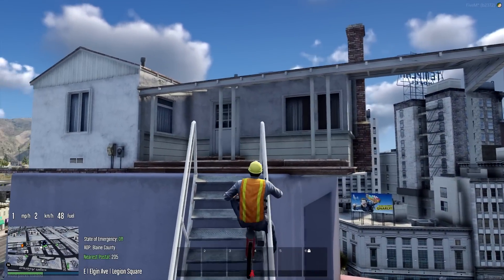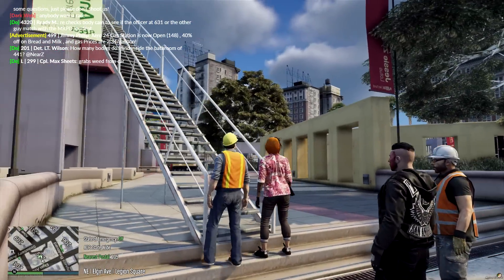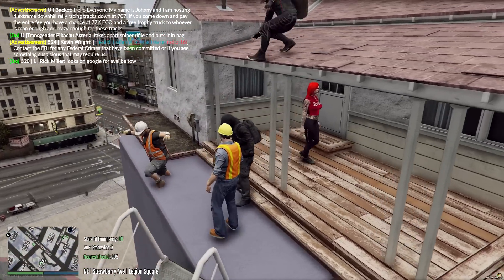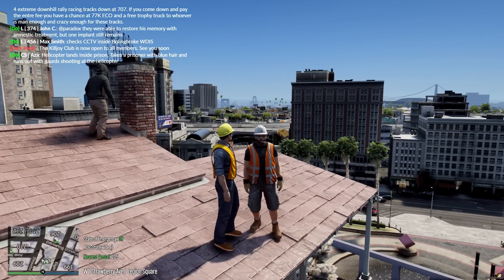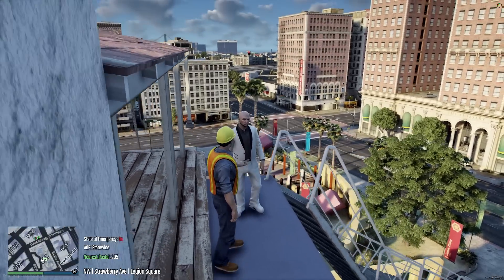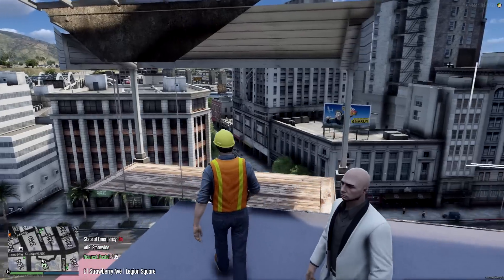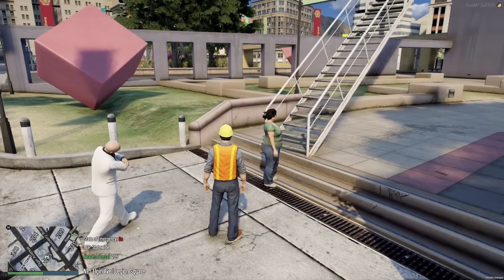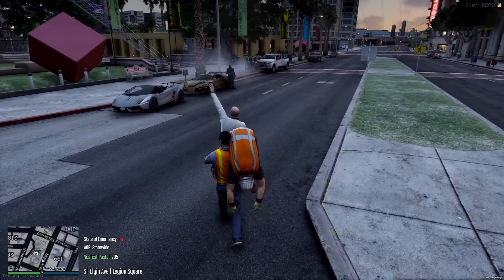We Built a House ON TOP of Los Santos in GTA 5 RP..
In this episode of GTA 5 RP, @mackergaming and I built a house in the middle of Legion Square.